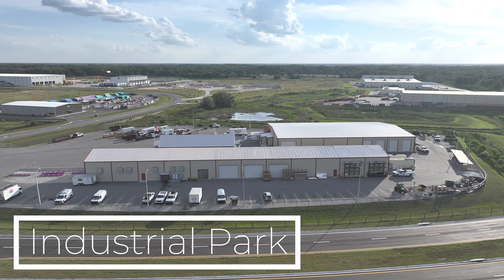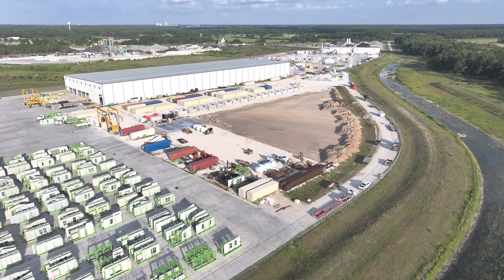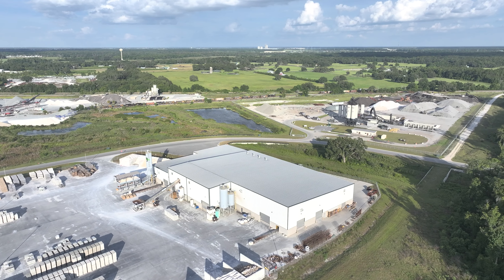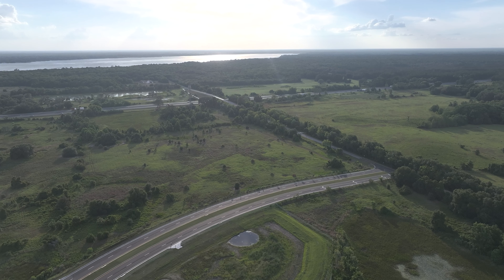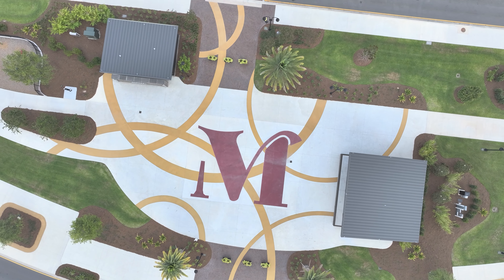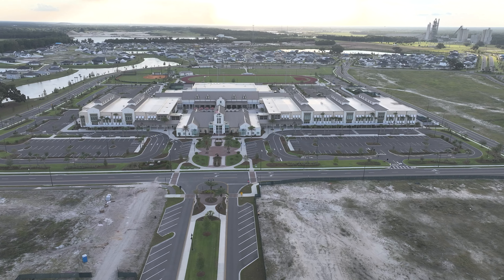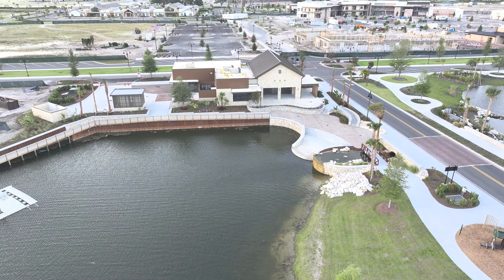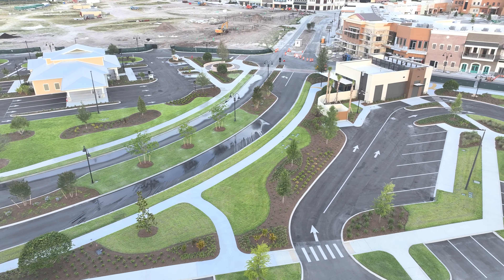The Villages, Florida - Updates On Middleton And The Industrial Park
Touring the new construction in The Villages, Florida with my drone. These videos are in no manner from The Villages and are my personal opinions only.

The Drone I use
A Better Drone package
Cheaper Drone
The Camera I use
Adapter for EF Lens
Lens I love